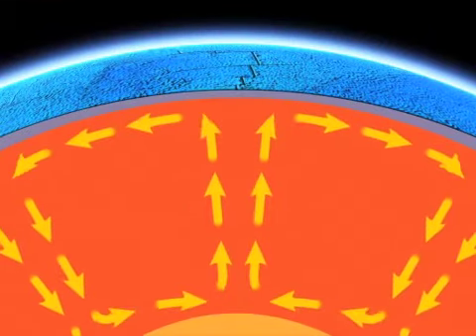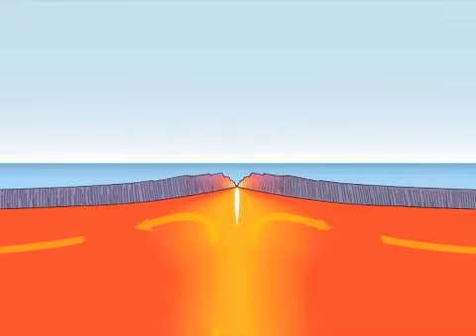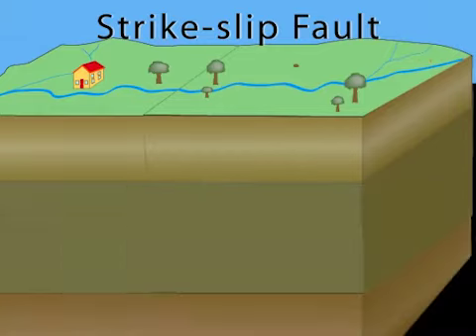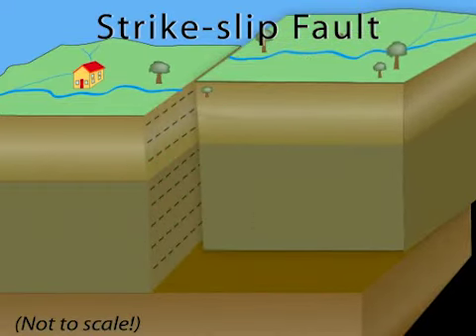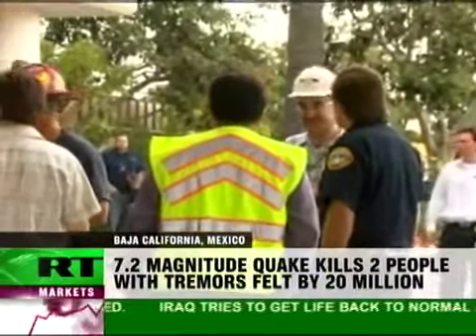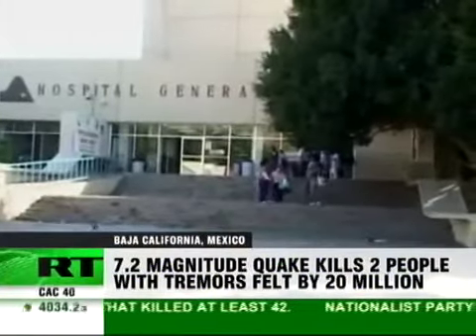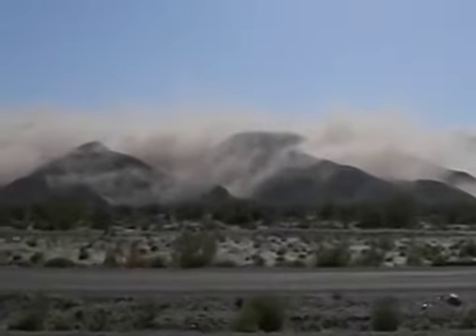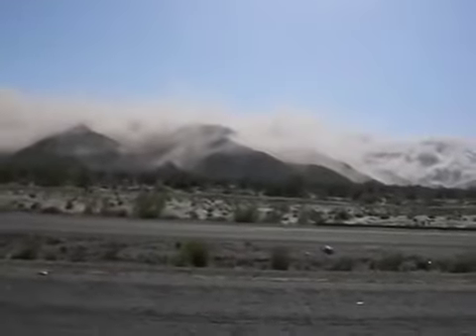Baja Earthquake 2010 Group#1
This is for a class at University of Cincinnati.